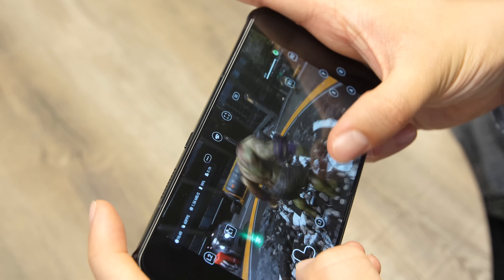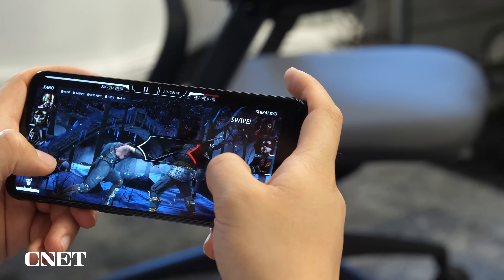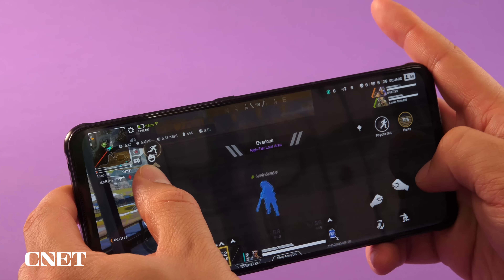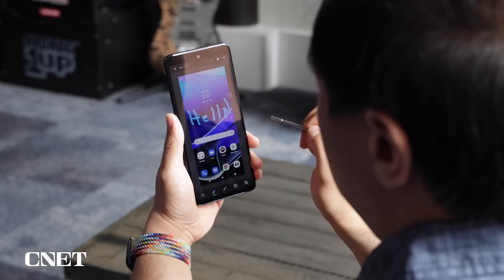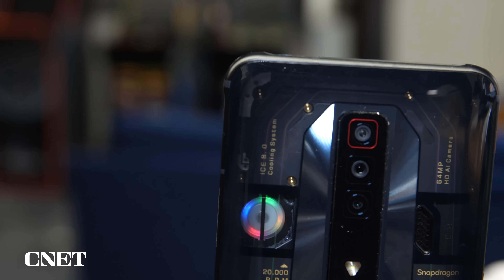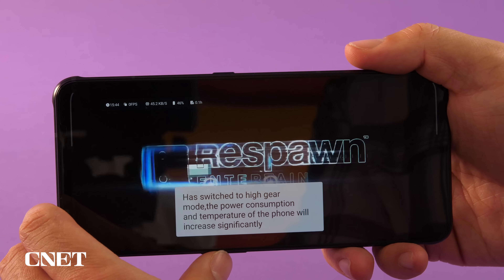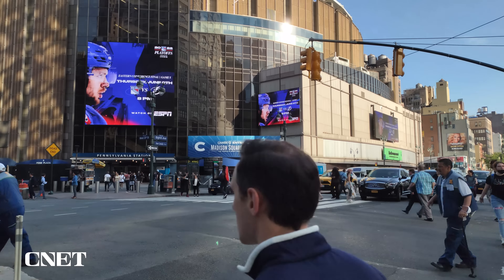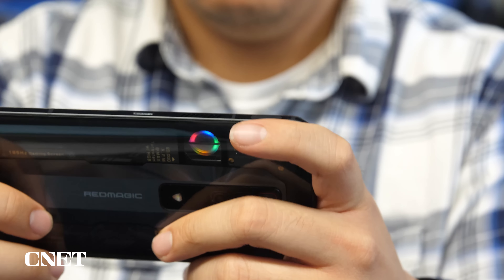RedMagic 7 Gaming Phone Review 2022 (Its OVERKILL!)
Features like the 6.8-inch 165Hz refresh rate AMOLED screen, 12GB of RAM and 65W charging speeds also have a benefit beyond just being big numbers.

00:00 Intro
00:21 Price
00:46 Specs
01:50 165hz refresh
03:50 Charger
04:49 Gaming
06:11 Cooling fan
06:43 Cameras
07:20 OS
07:51 Conclusion